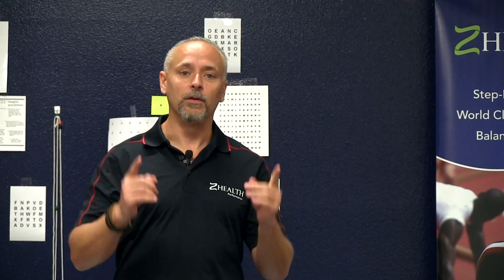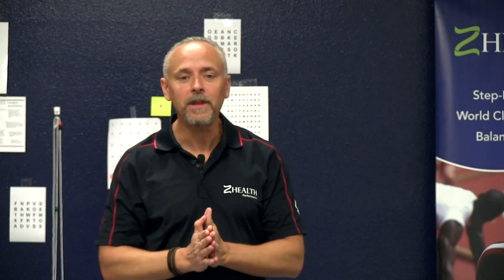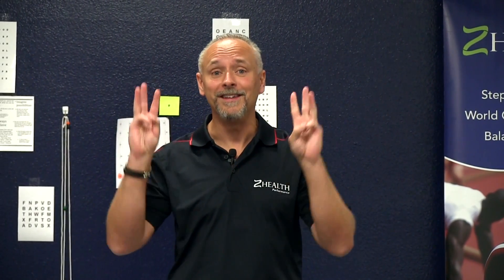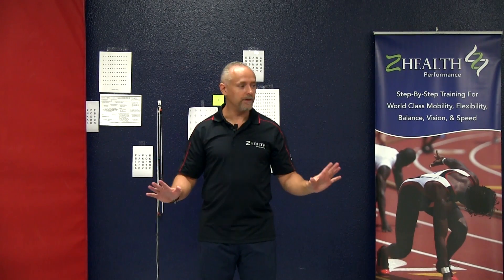Improving Balance: Simple exercises to improve balance